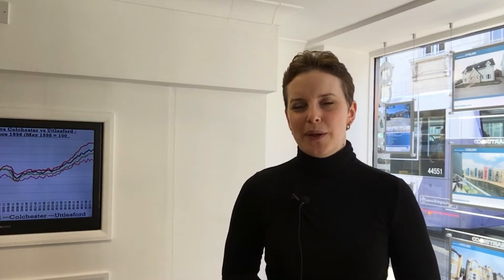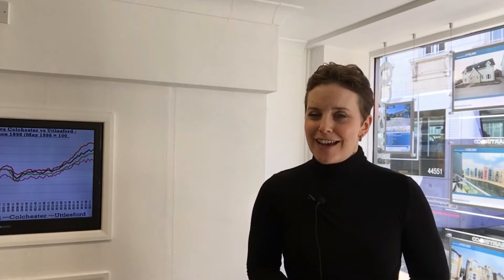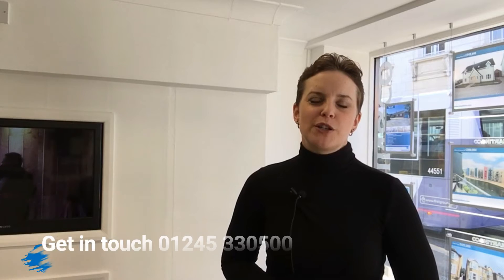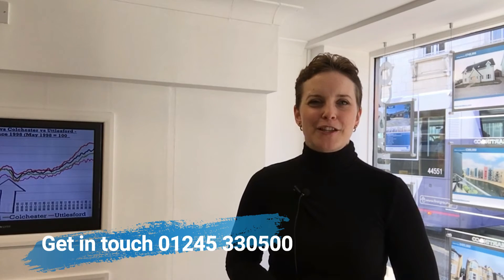Could this Chelmsford house work in your portfolio?